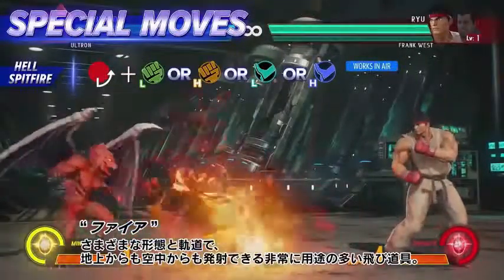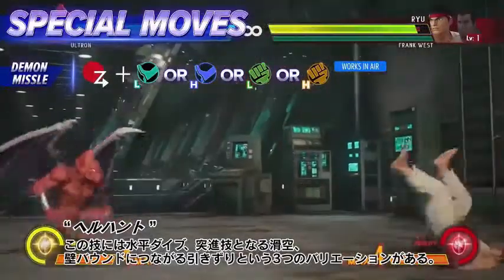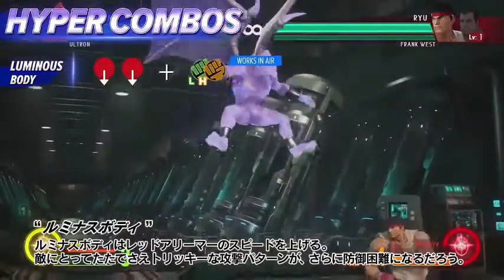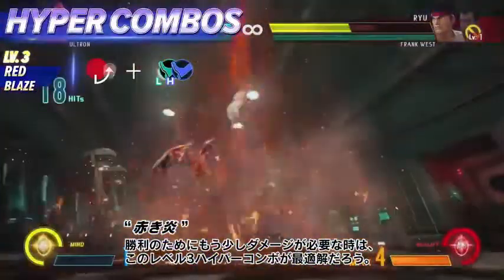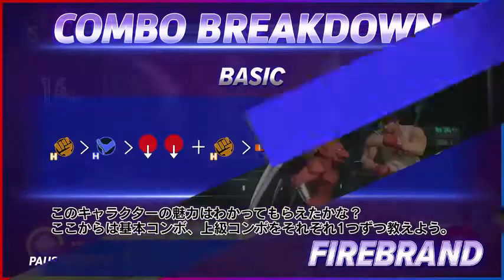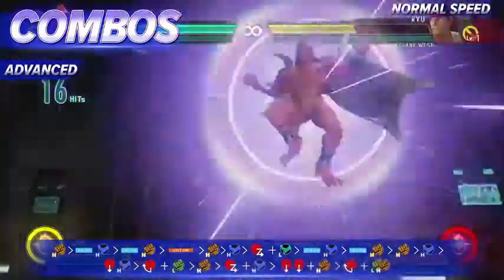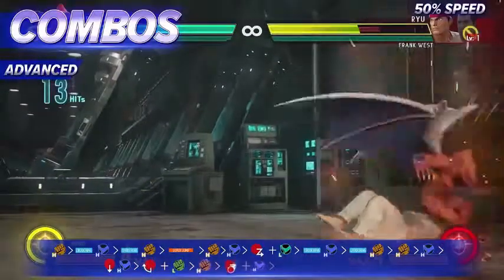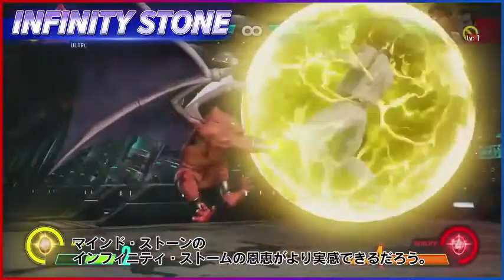Marvel VS Capcom_ Infinite - Firebrand Tutorial - PS4 Xbox One PC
Firebrand is a type of gargoyle known as a Red Arremer. He will stand up to any threat posed to his home, the Demon Village, without any fear. Firebrand is considered to be an elite warrior among the Red Arremers, gaining him hero status among his peers. He is one of the characters introduced in Ultimate Marvel vs. Capcom 3.